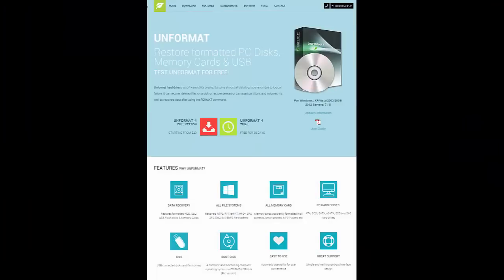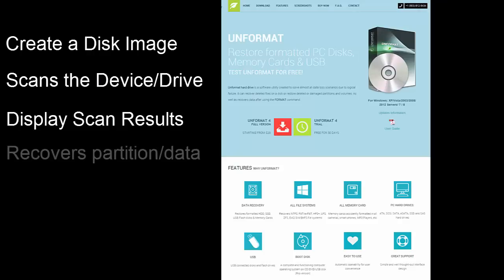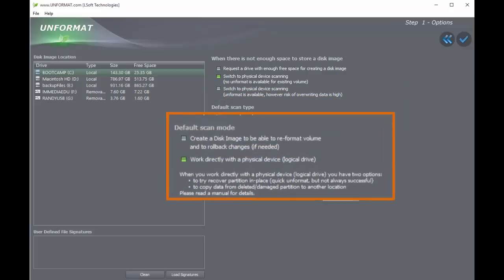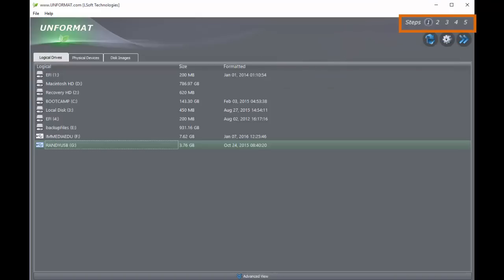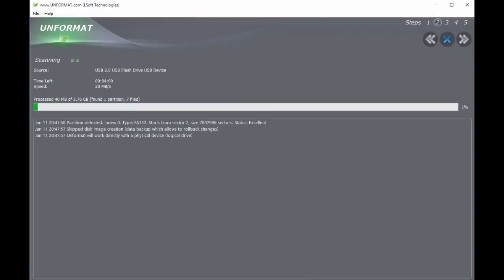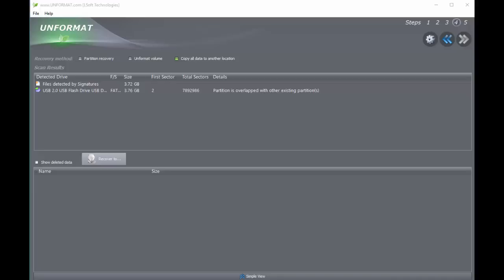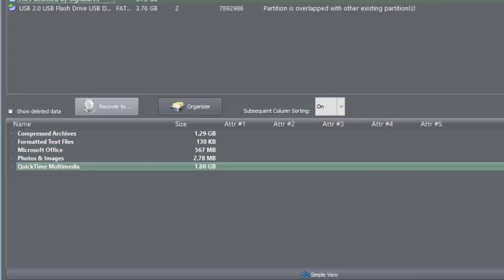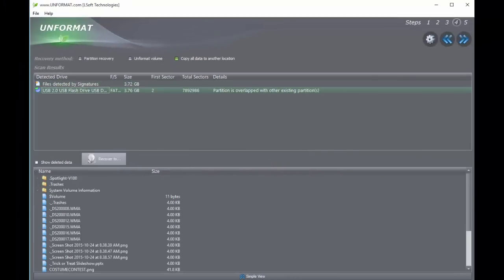UNFORMAT. Restore formatted PC Disks, Memory Cards & USB!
UNFORMAT  can recover deleted files on a disk or restore deleted or damaged partitions and volumes. As well as recovers data after using the FORMAT command.